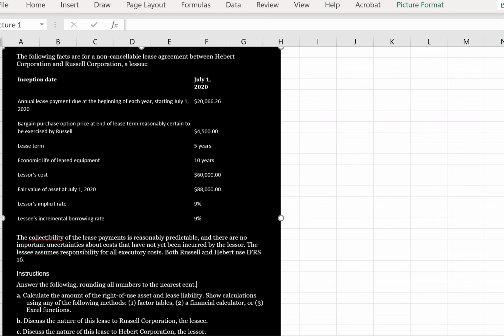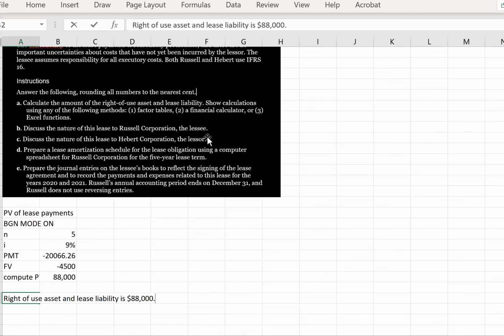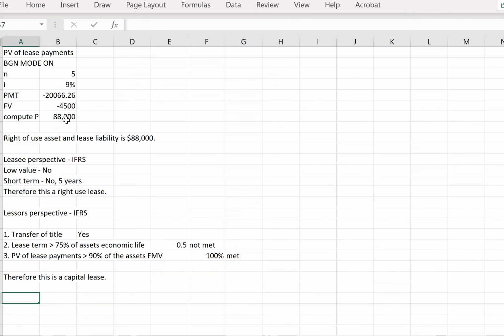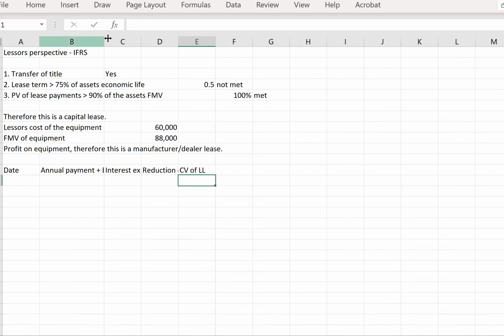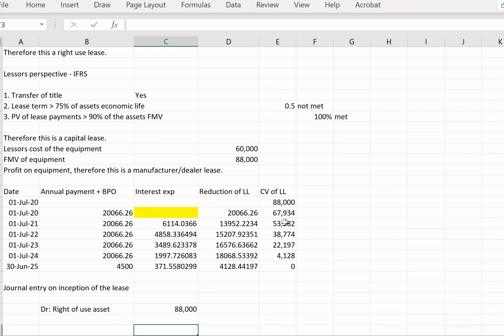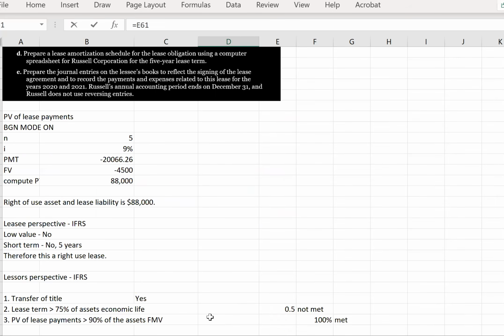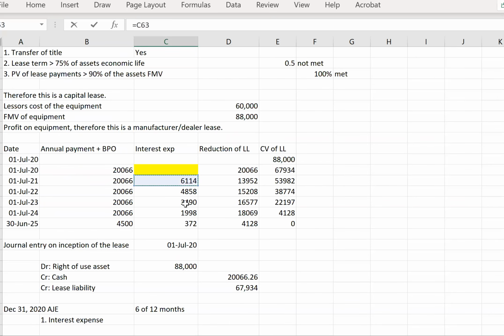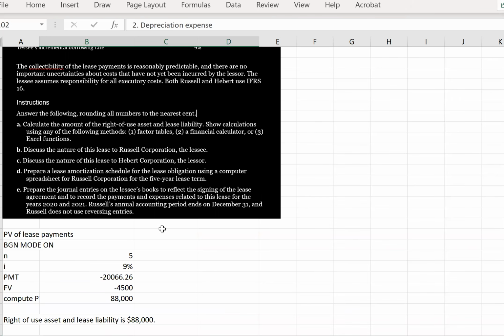Tutorial - Lessor accounting #3 (Intermediate Financial Accounting II, Tutorial #80)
This tutorial will walk through lessor and leasee classification and accounting.